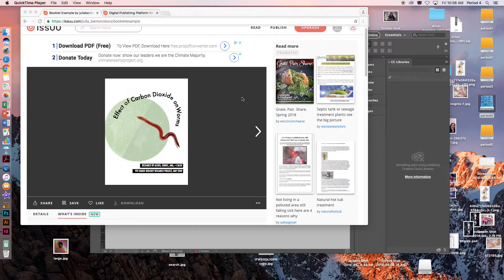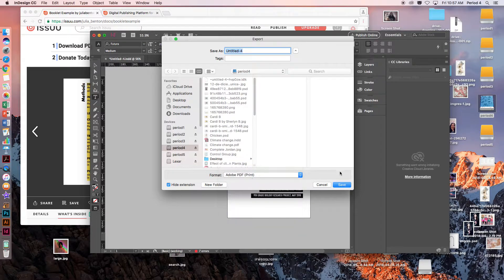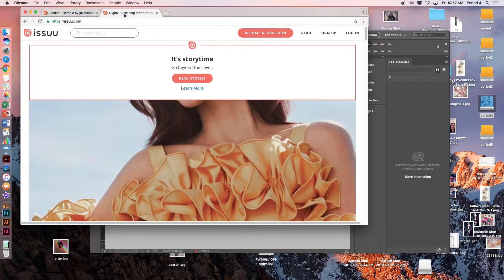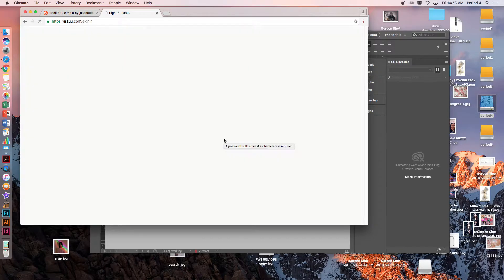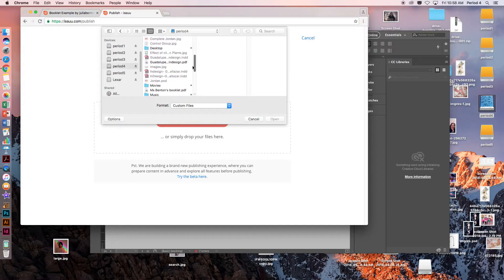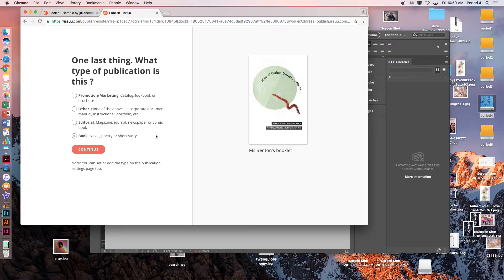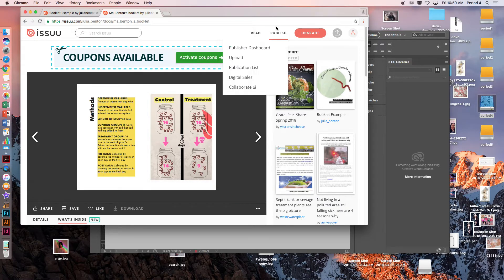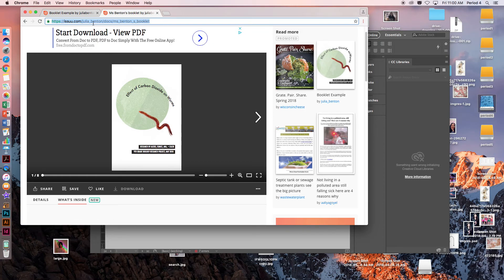Booklet: Uploading to Issuu.com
How to export your InDesign file and upload it to Issuu.com